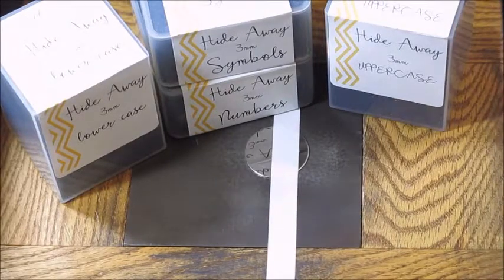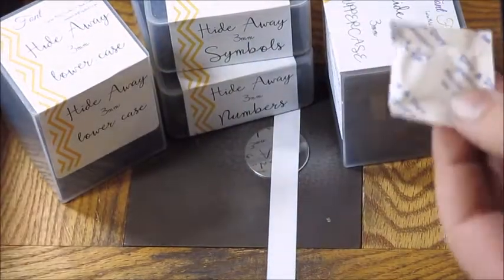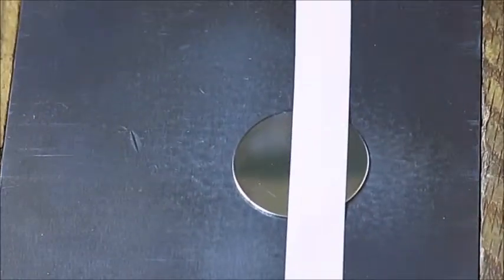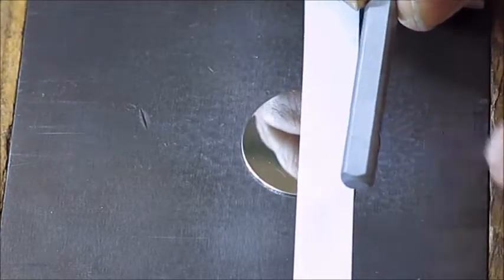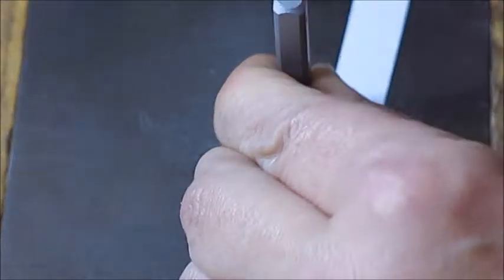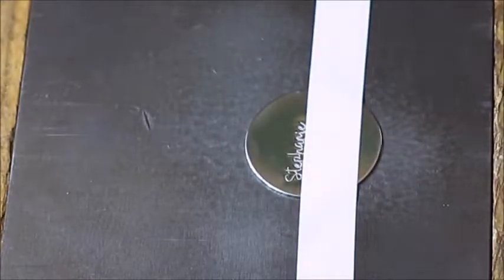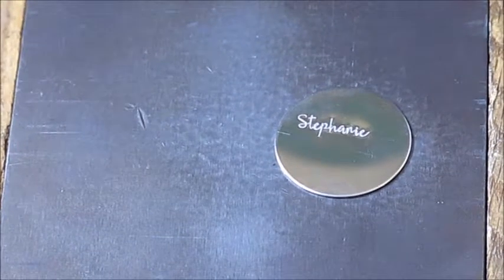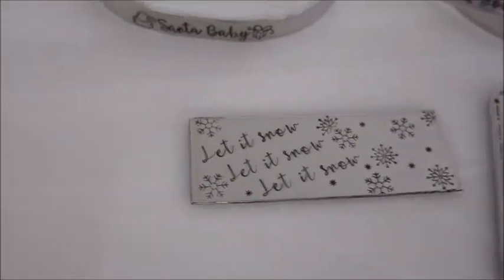Font Fixation - Metal Stamp Demo - Hide Away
for all your metal stamps designs and fonts!

Video by Stephanie Boyle